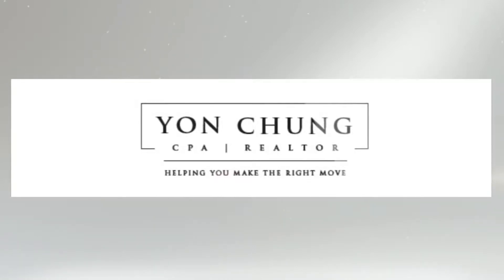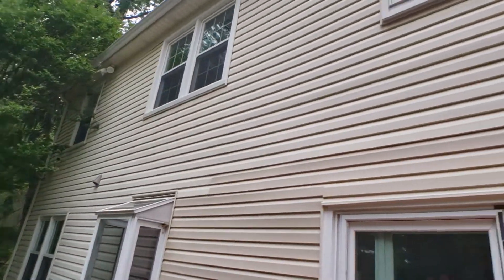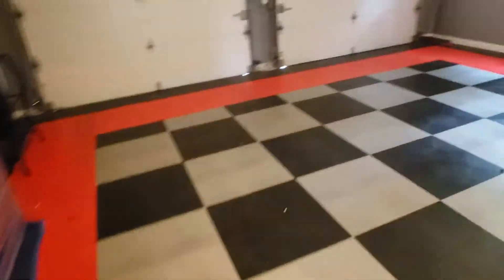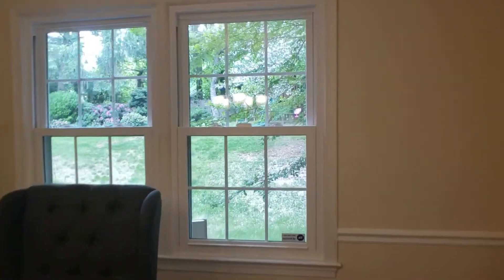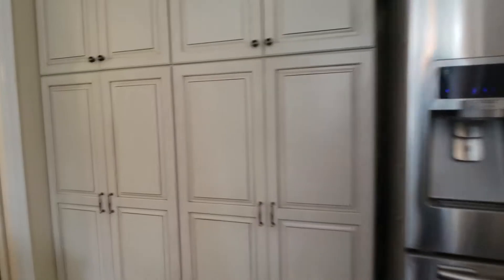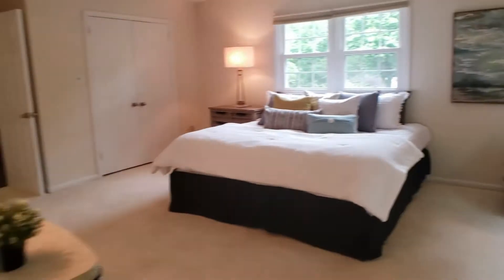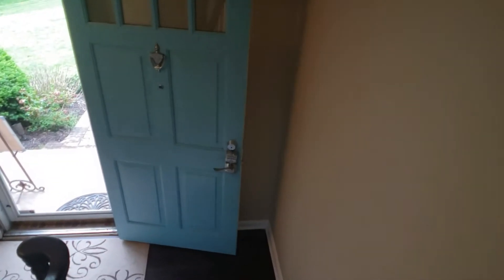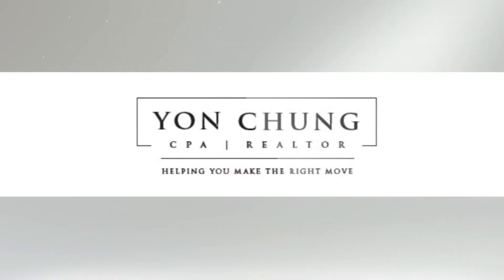Virtual open house - What does a Million dollar home looks in McLean VA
Beautiful McLean Home for sale.
As soon as you walk in, you will see an expansive opening to the backyard.  Bring the outside in!  Summers spent BBQing and having family and friends over to entertain.
Wonderful neighborhood close to Spring Hill Elementary school, Spring Hill Rec Center, a lot of sidewalks, parks, restaurants and shops right by Tysons Corner Mall and the upscale shops at the Galleria!

Virtual Open house tour by Yon Chung CPA, PSA

Listed by my colleague Crystal Sheehan